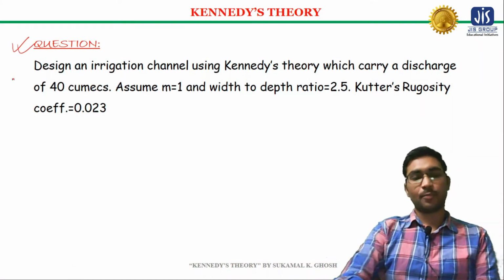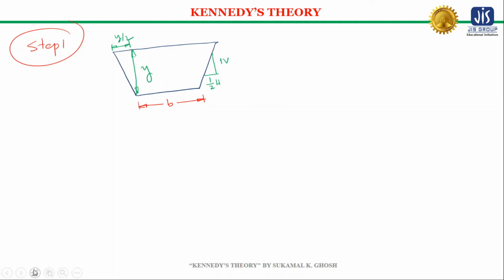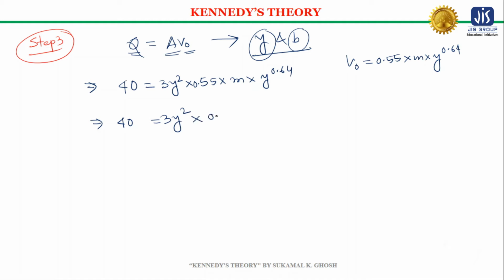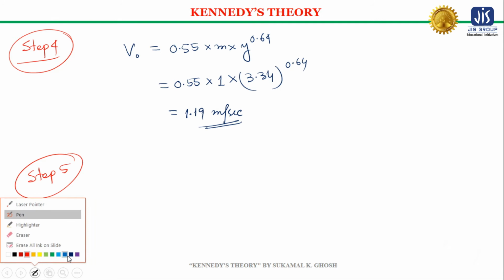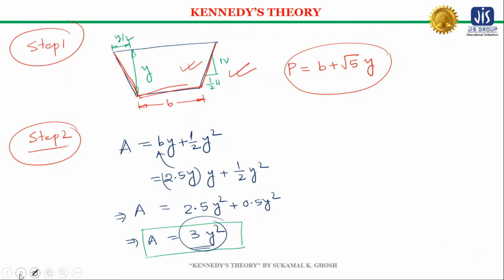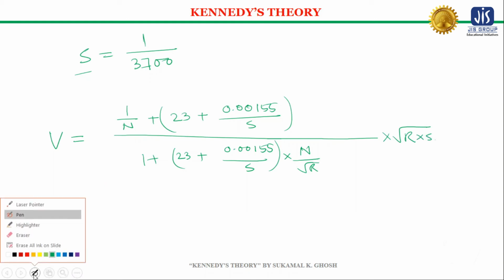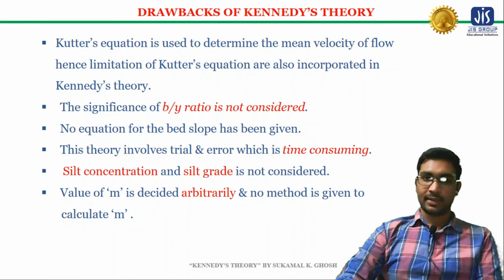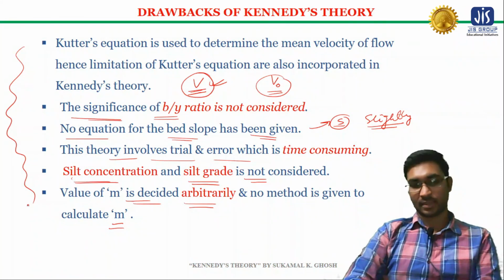Kennedy's Theory (Part 3)(English) | Irrigation Engineering | Civil Engineering